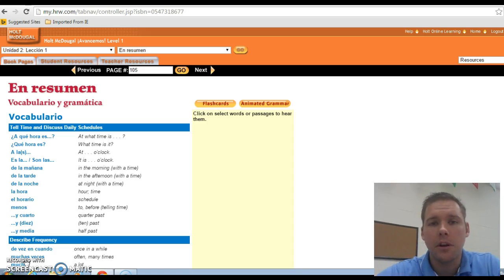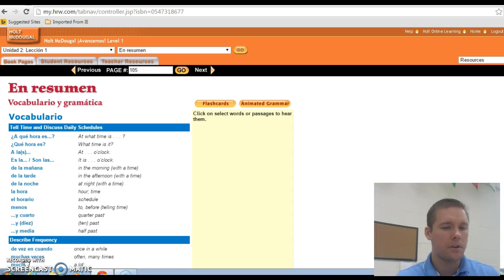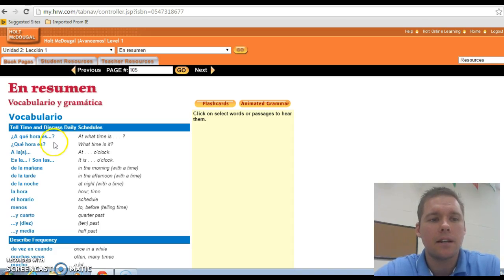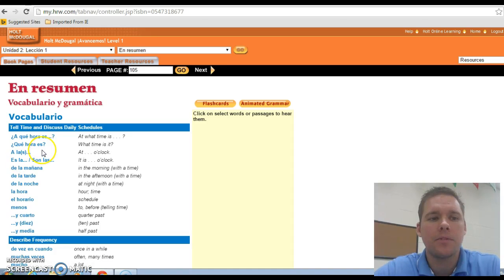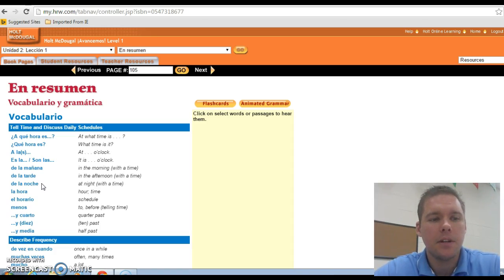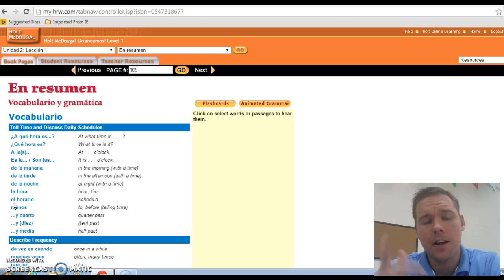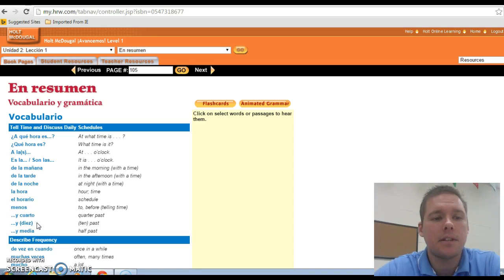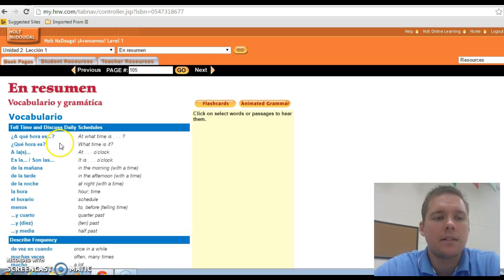Intro and p105 Pronunciation Part 1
Pronunciation Avancemos 1 p105 Part 1: Tell Time and Discuss Daily Schedules